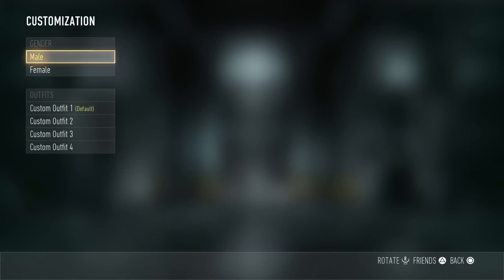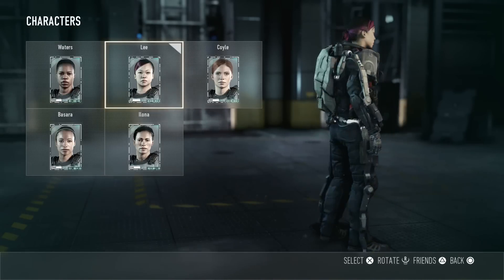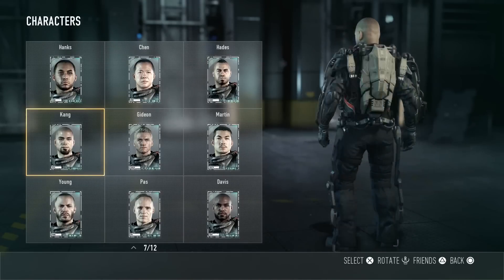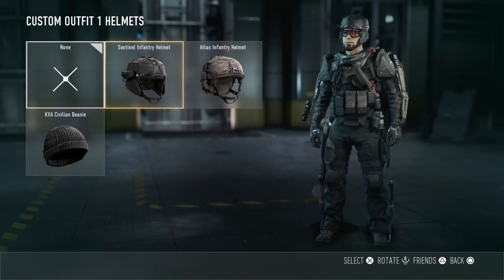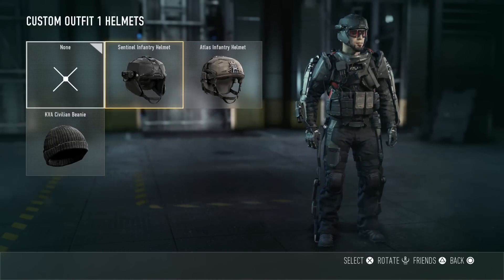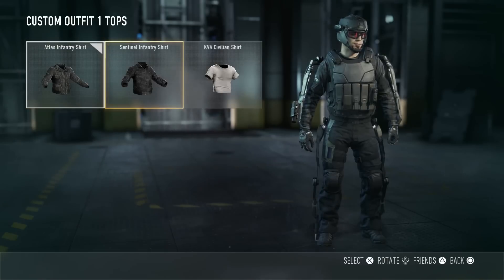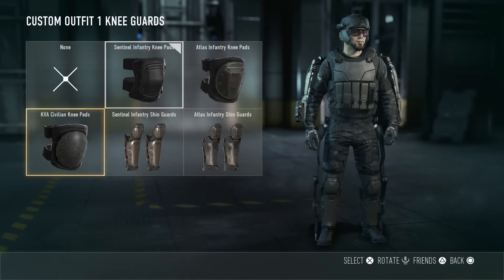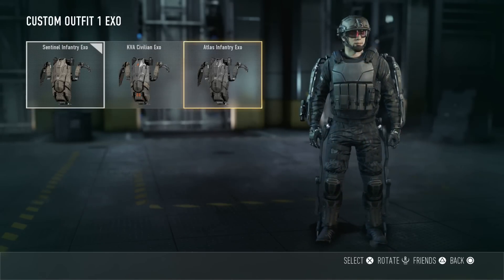Call of Duty: Advanced Warfare | Character Creation and Customization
Hey Dudes! Today we are playing Call of Duty: Advanced Warfare, I'm going to be showing you all the different types of models (character creation) you can have as well as all the outfits and customization items that you start with.

In 2054, a terrorist organization known as the KVA initiates the first global terrorist attack in history by simultaneously destroying the nuclear reactors of developed countries around the globe, including the United States. Across five continents, many developed countries' infrastructures were devastated and the military is incapable of fighting the threat posed by the KVA. As the result, Private Military Corporations (PMCs) have become the dominant armed forces for many countries. Jack Mitchell (Troy Baker), a former U.S. Marine who lost his left arm during a battle in Seoul, joins the Atlas Corporation, the world's most powerful Private Military Corporation with the most advanced technologies on the planet. Executing clandestine operations across the globe for the highest bidder, Jonathan Irons (Kevin Spacey), the CEO and founder of Atlas, begins his war over the ineffectiveness of the United States as the promoter of democracy all over the world to change the global balance of power